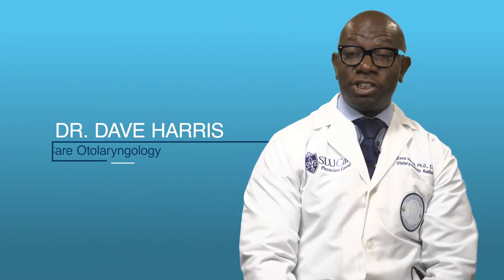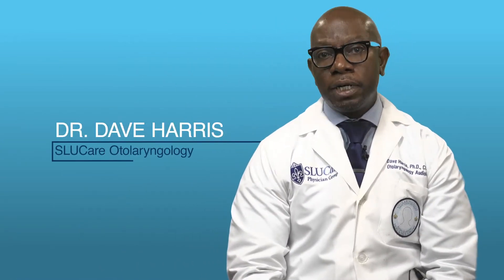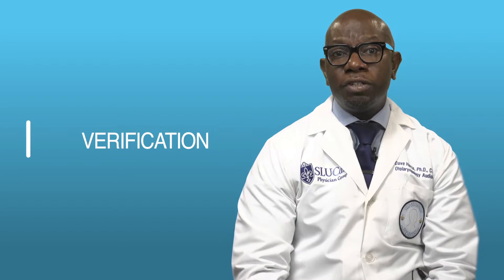New Hearing Aids: Pt. 2 Hearing Aid Verification - SLUCare Audiology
Dr. Dave Harris talks about the process of receiving new hearing aids.